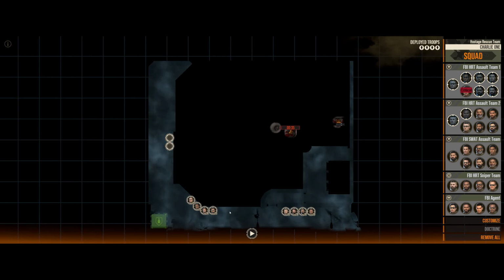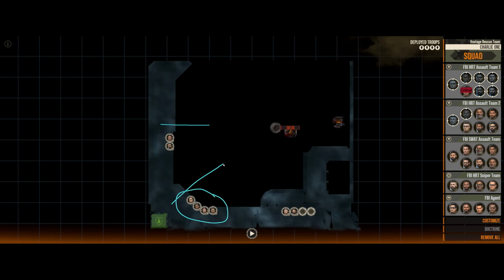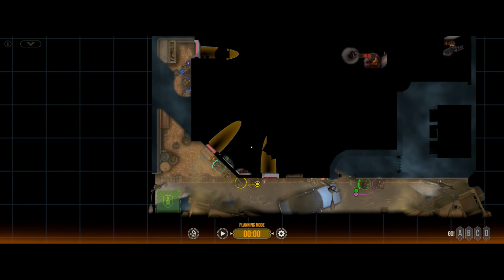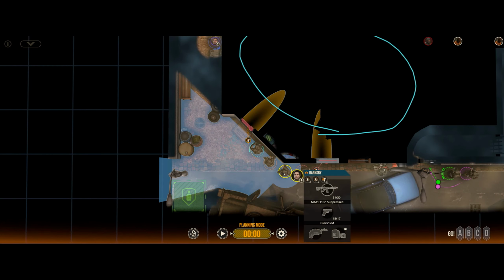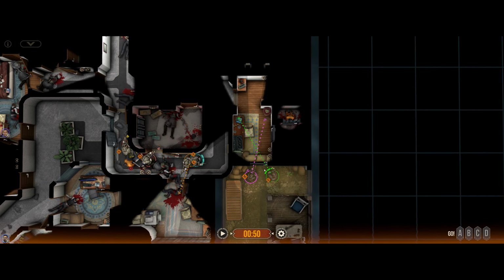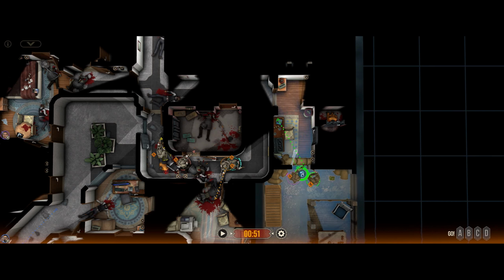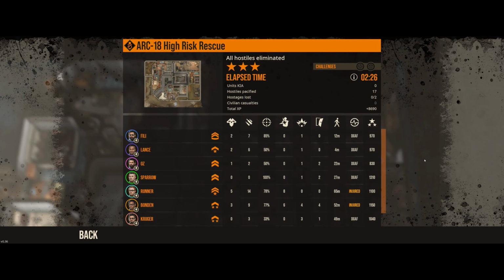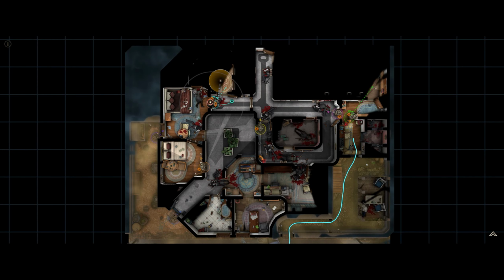Door Kickers 2: Ironman Playthrough Ep.3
We tackle a hostage rescue with the time constraints do to the bad guys advertising doing harm to the hostages. We have to move fast to save the good guys! Let's see if we can save them and not lose anyone in the process! We are playing with the going in blind mod and FBI HRT mod.

Intro- 0:00
Mission Start- 4:22
Replay- 23:20
Debrief- 26:32